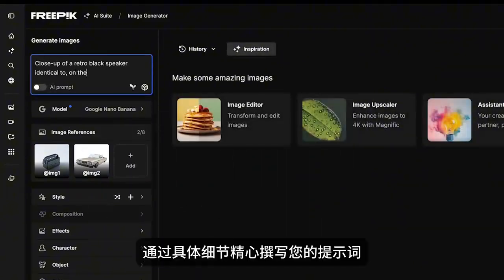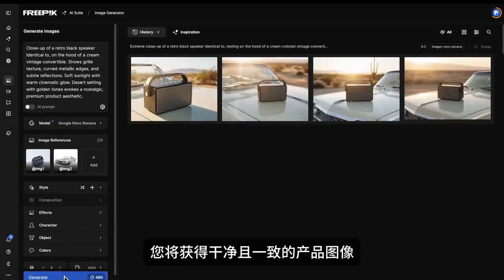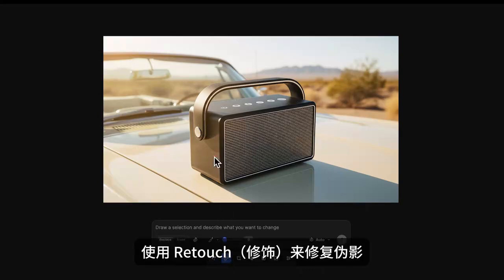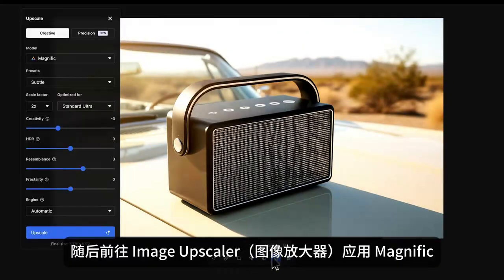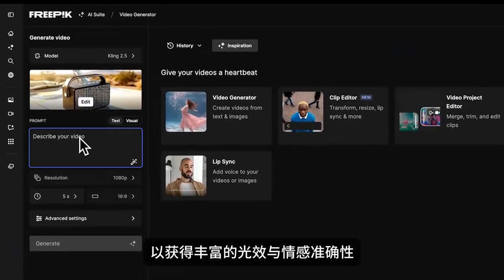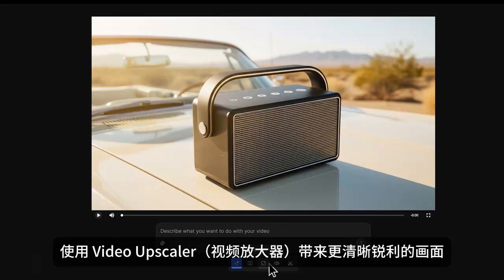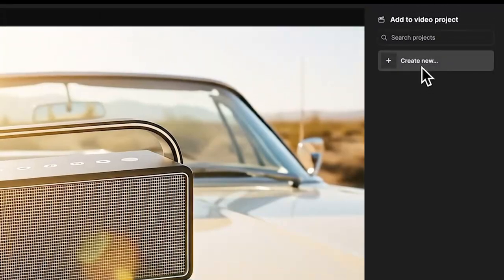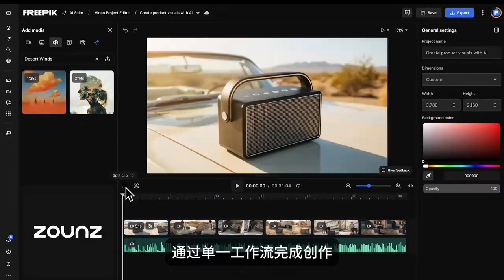How to Create STUNNING Product Ads with Freepik (Step-by-Step Tutorial)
Another super simple and practical workflow for creating product advertisements with Nano Banana + Keling.